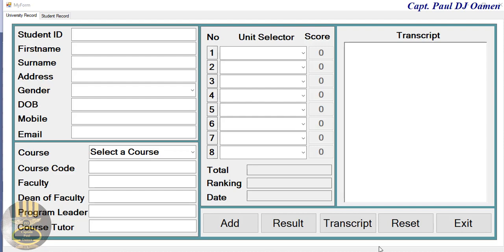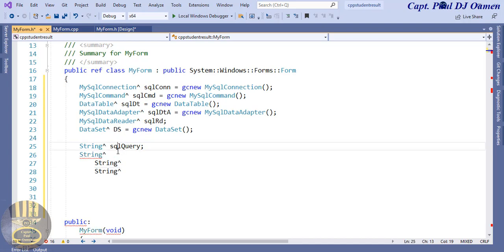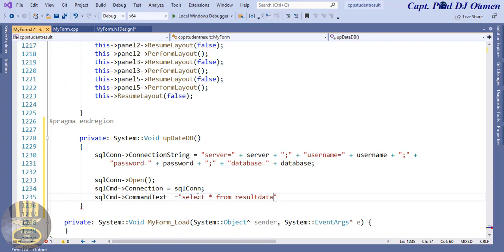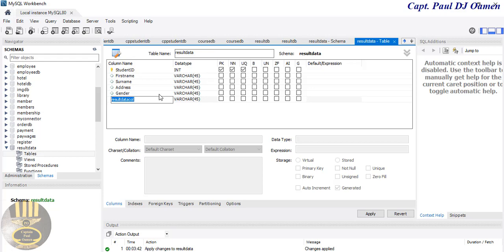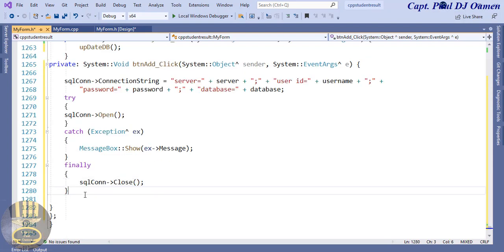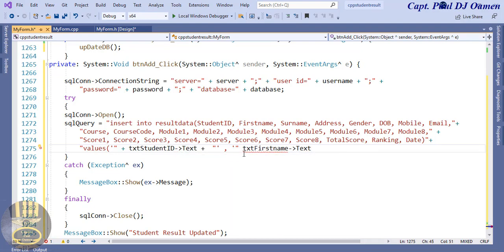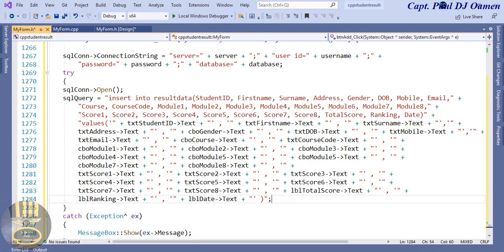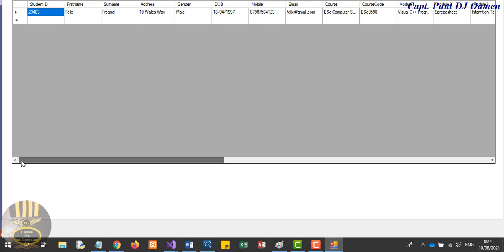How to Create Student Result Recording System in Visual C++ with MYSQL Database - Part 2 of 4